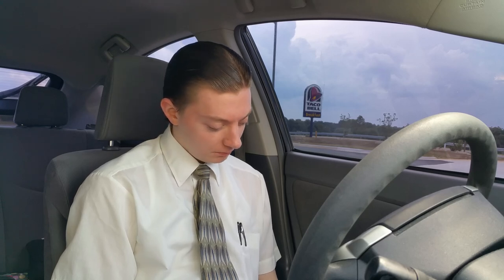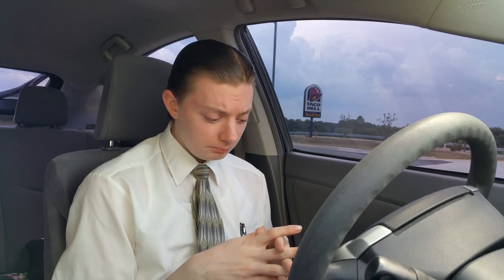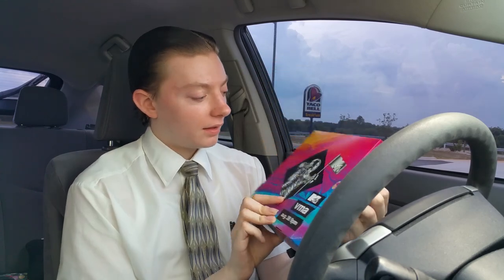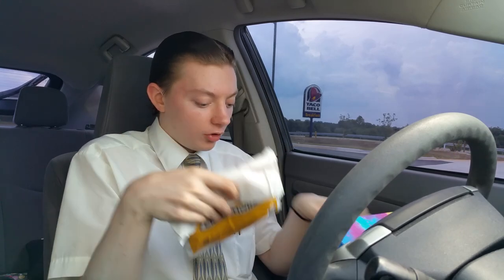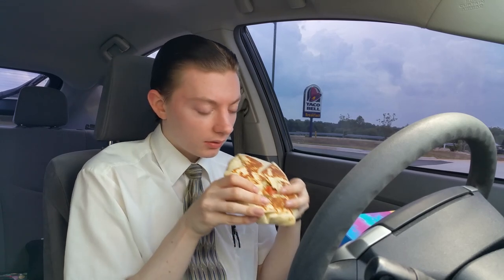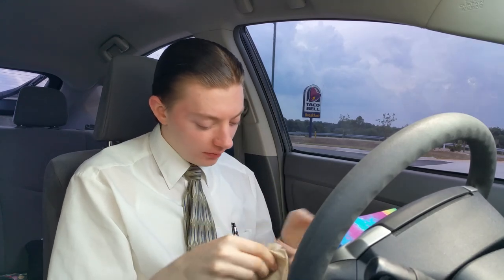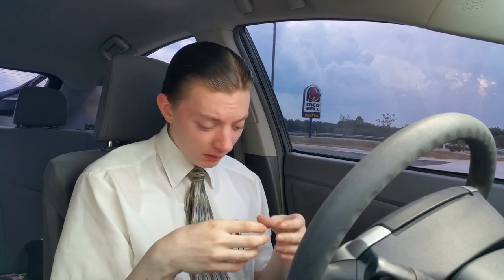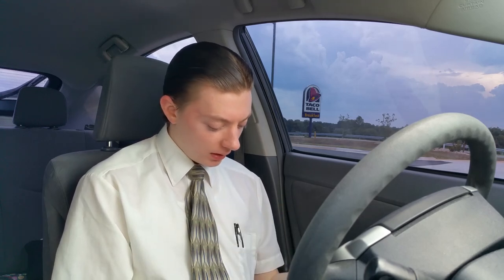Taco Bell Spicy Triple Double Crunchwrap - Food Review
Today's review is for the Spicy Triple Double Crunchwrap from Taco Bell.